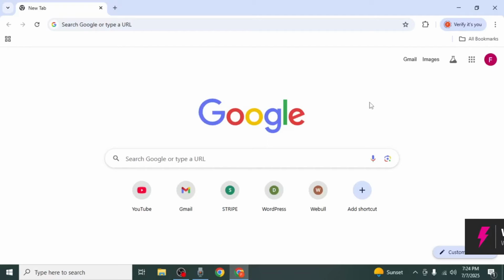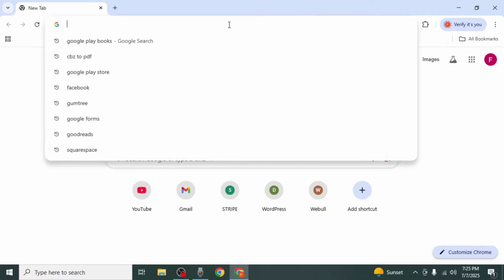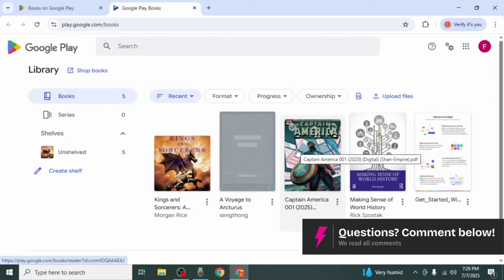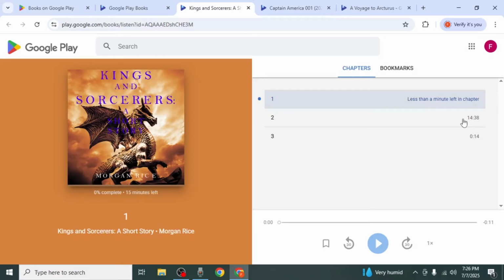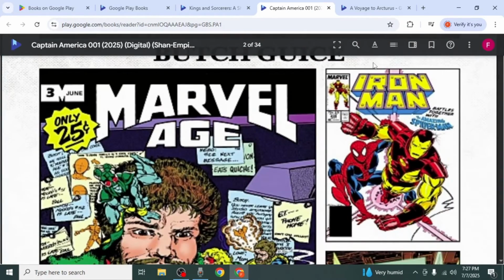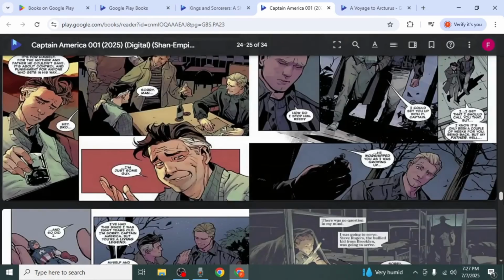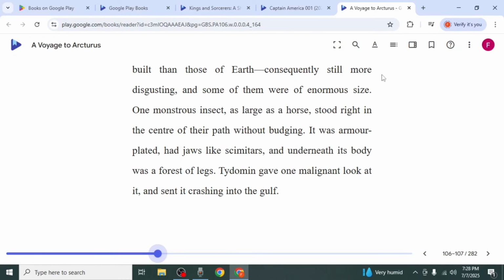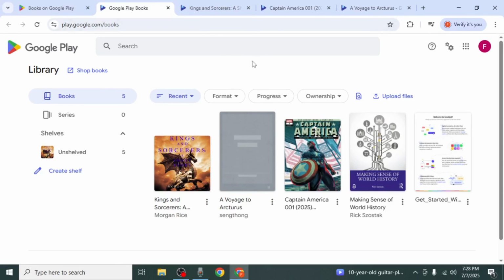How to READ Google Play Books on PC (Step by Step)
See how to access and read your Google Play Books library on a PC using the web reader for a seamless desktop experience. Please consider liking the video and letting us know if you have any comments, ideas or questions, we really appreciate any feedback! We have plenty of other tutorials on our channel so come and see if we can help you with anything else :)